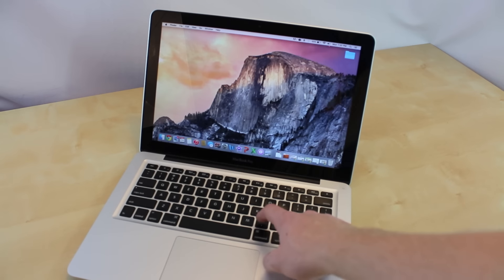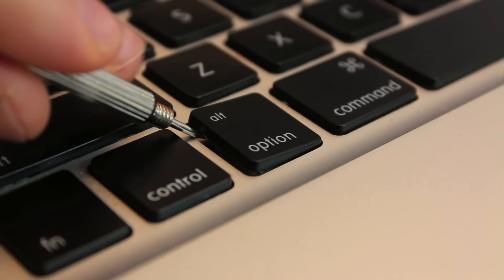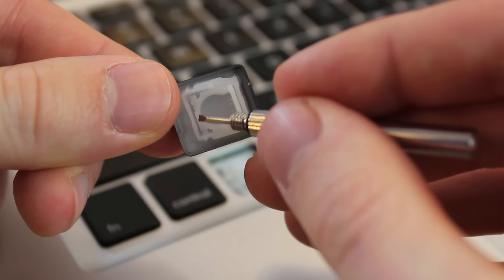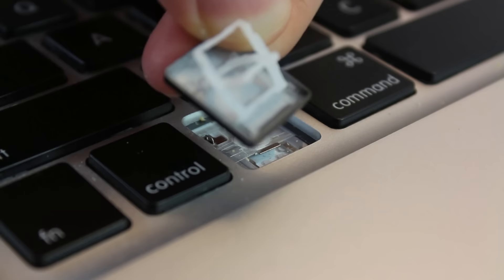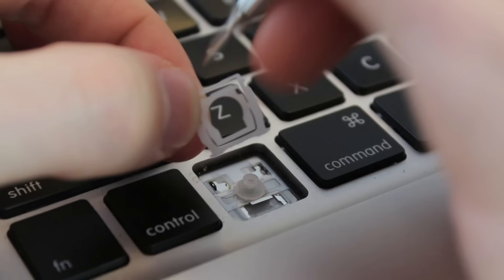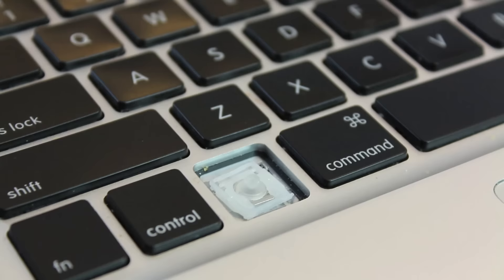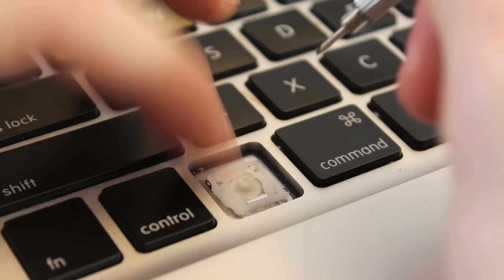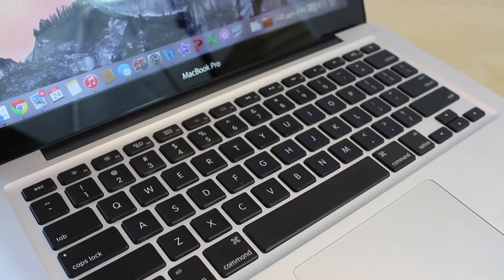How To Fix MacBook Pro Keyboard Keys Tutorial | Replace Mac Keyboard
Desk Setup
Ikea desk